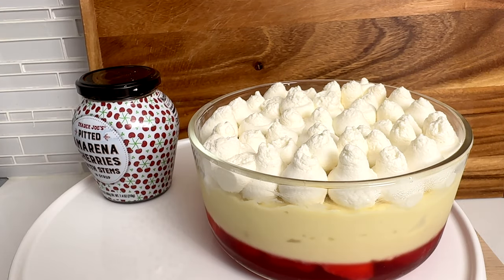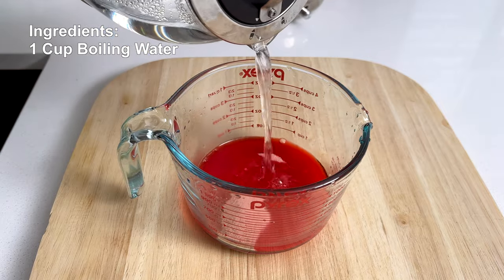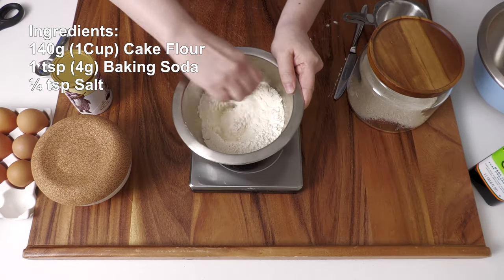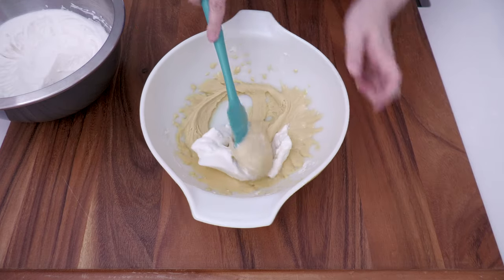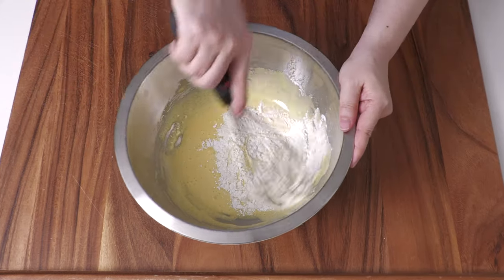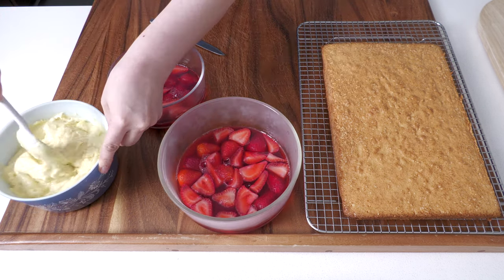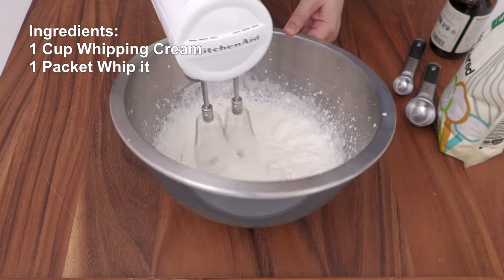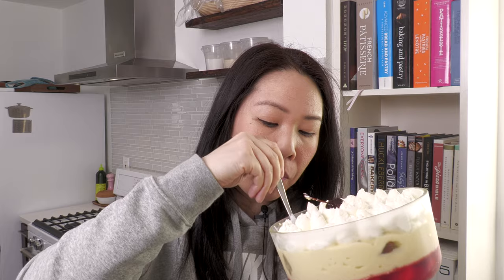Strawberry (English) Trifle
Yes, I get easily influenced by social media. Especially mukbang or eating contents. I watched this influencer eat Strawberry (English) Trifle from Tesco and I just had to recreate it. Is Tesco a grocery market?  Wow,  this dessert was definitely worth the effort. You can always substitute the pastry cream with Jello Pudding Mix and chiffon cake with store bought angel cake. I hope you give this recipe a try!

Cordless hand mixer
USA 9x12 inch Pan
Whip it
Oxo Food Scale
OXO mixing bowl
OXO Measuring Spoons

Basic Chiffon Cake (Chowhound):
140g (1 Cup) Cake Flour
1 tsp (4g) Baking Soda
¼ tsp Salt
¼ Cup (60g) Oil
22g (2 Tbs) Water
1 tsp Vanilla Extract
3 Large Eggs (room temp and separated)
135g (½ Cup + 2 Tbs) Sugar
2 Tbs (25g) Sugar

Pastry Cream (Le Cordon Bleu):
500g of Milk
5 Egg Yolks
125g Sugar
25g Flour
25g Cornstarch
1 Vanilla Bean (1 tsp of Vanilla Extract)

Whipped Cream:
1 Cup of Whipping Cream
1 Packet of Whip it
1 Tbs Powdered Sugar
1 tsp Vanilla

Chapters:
0:00 Intro
0:27 Strawberry Jello
1:36 Basic Chiffon Cake
3:23 Pastry Cream
4:35 Assemble
5:38 Whipped Cream